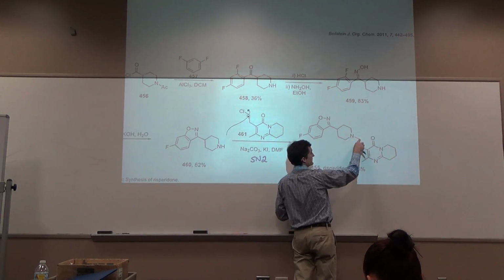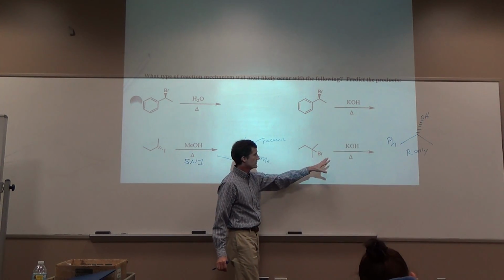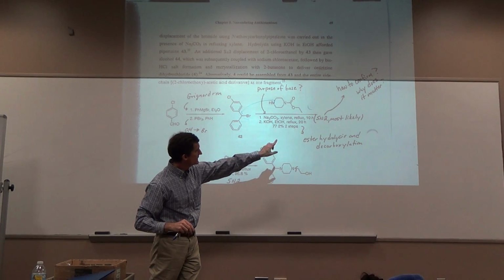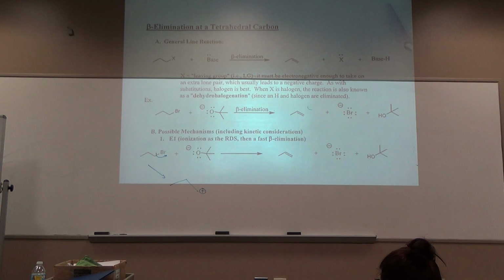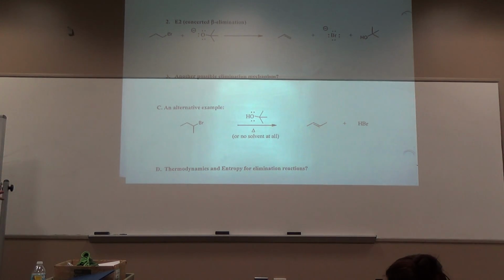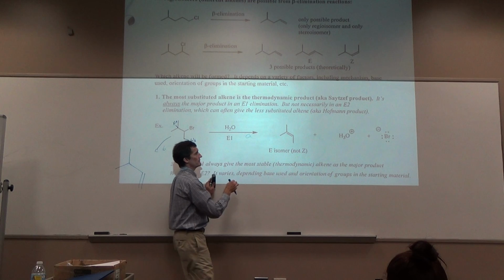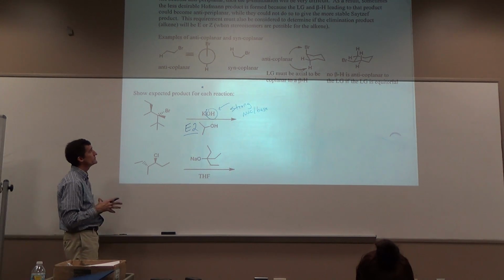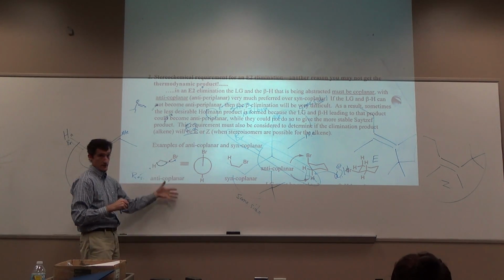Organic I_Nov.12